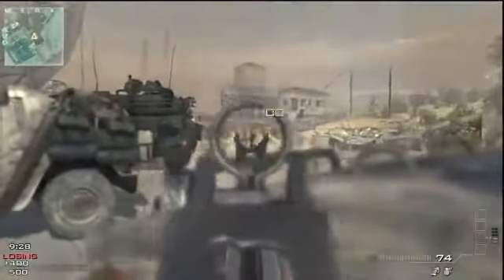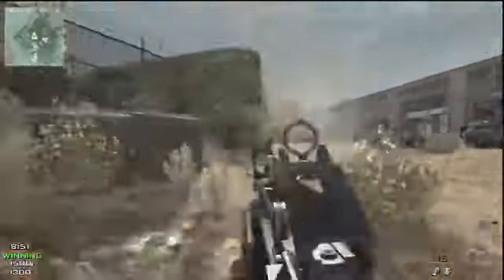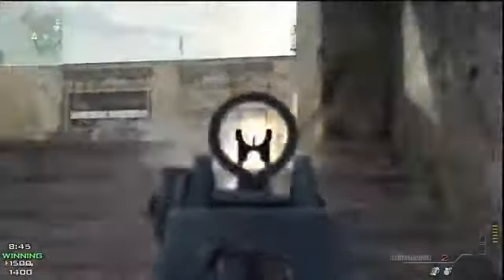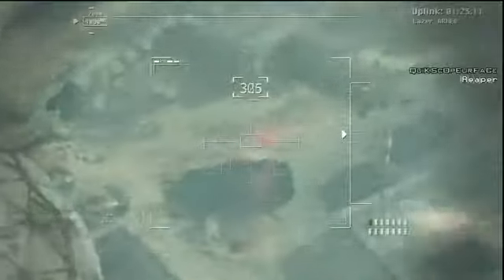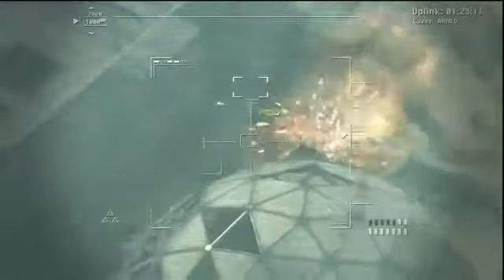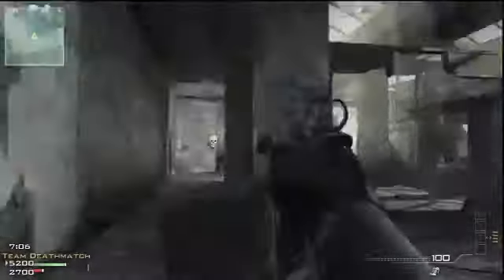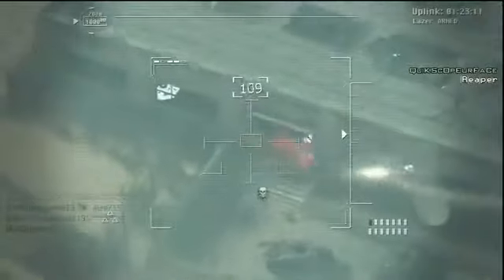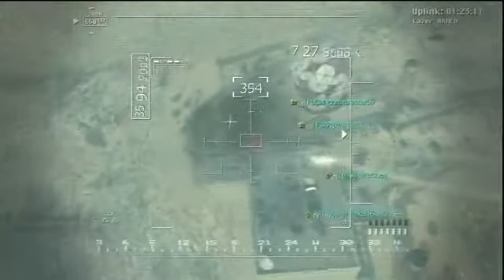MW3 Weird Weapon Wednesday 37 0 Flawless M60 FAD #8